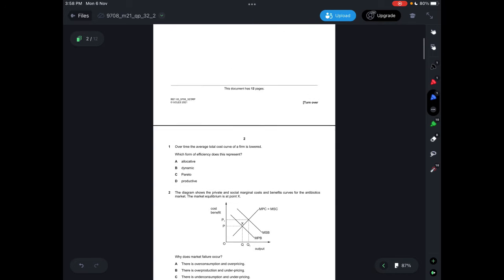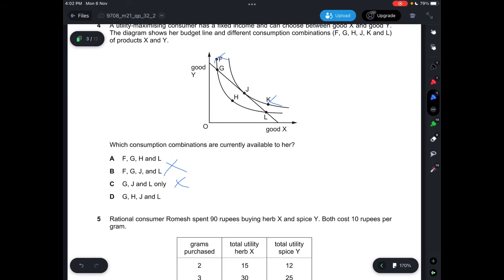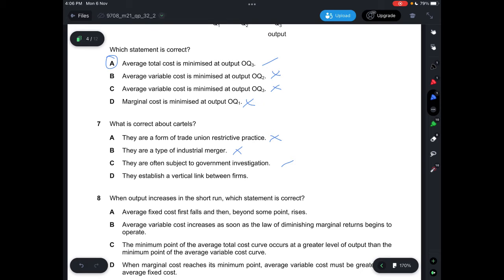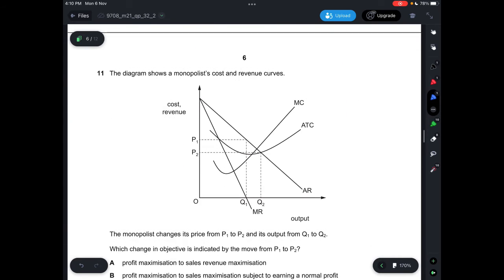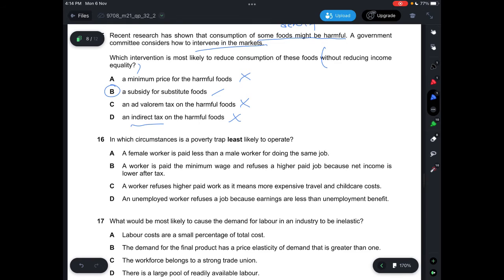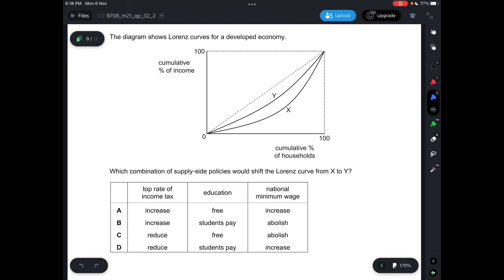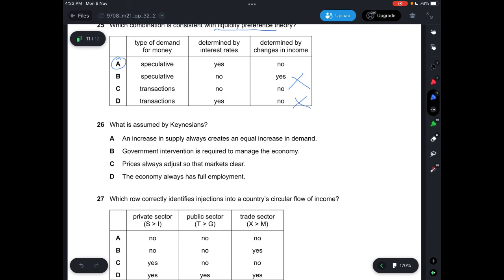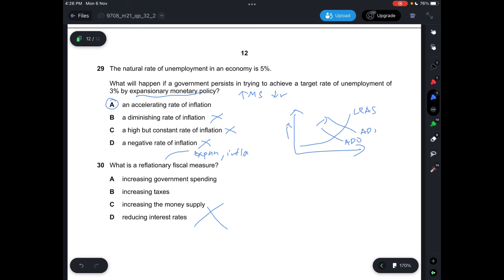Economics | 9708 P32 February/March 2021 | Cambridge A2 Level Past Year Paper Discussion | qiphyedu